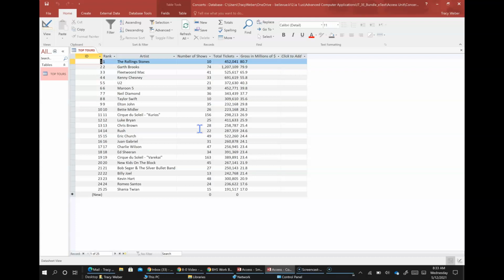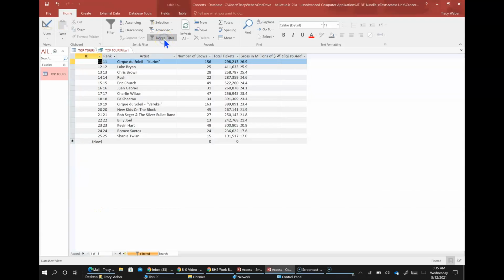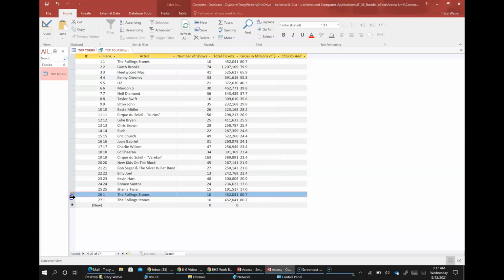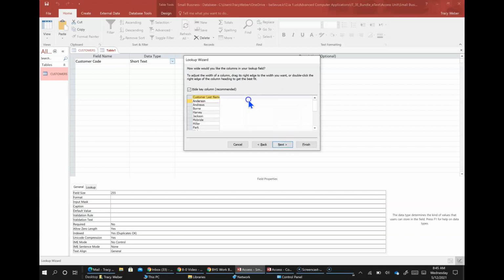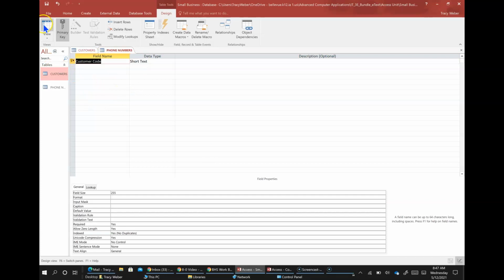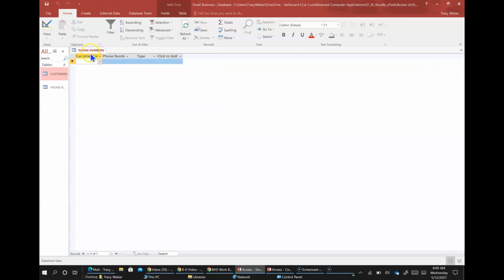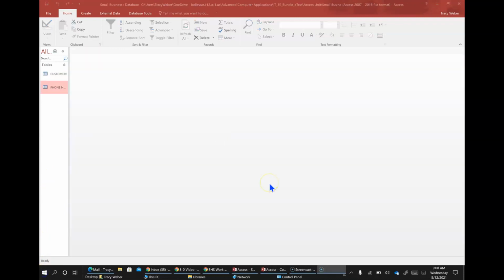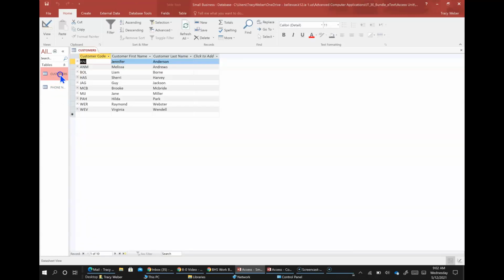Advanced Apps Lessons 17-20 Filters & Relationships